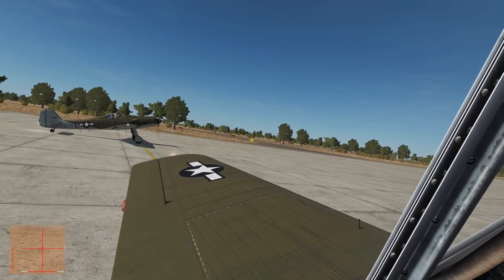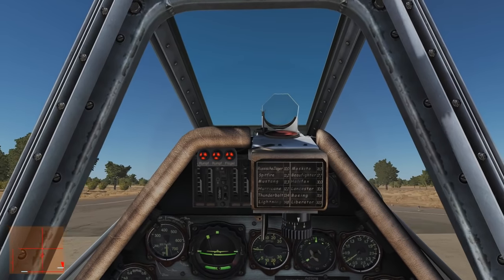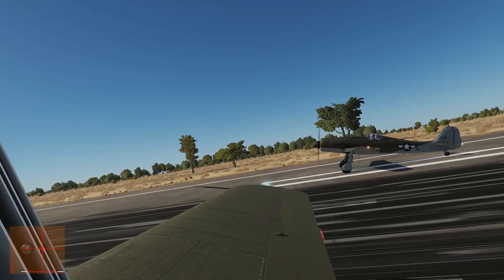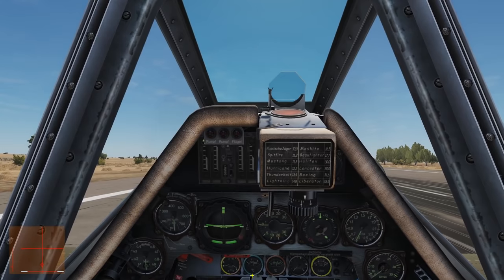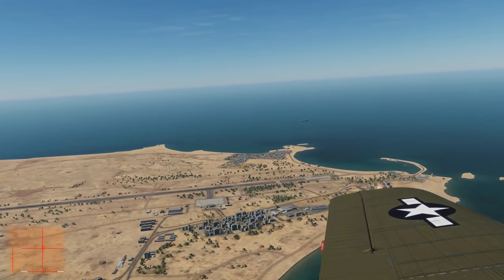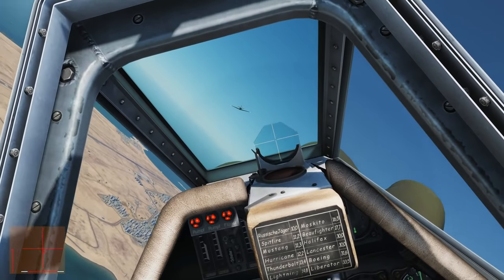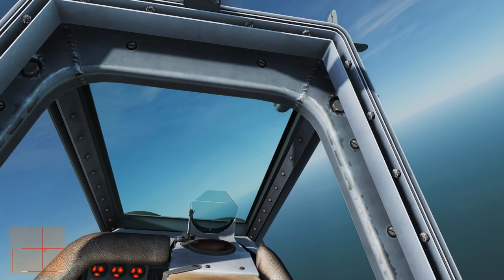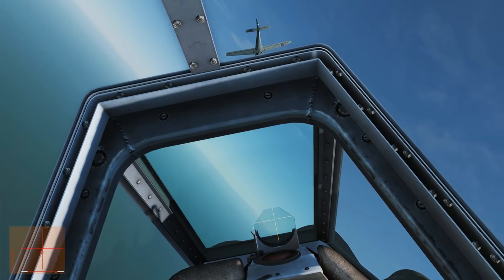FW-190 D-9 Dora: Taxi, Takeoff, Flight & Landing Tutorial | DCS WORLD